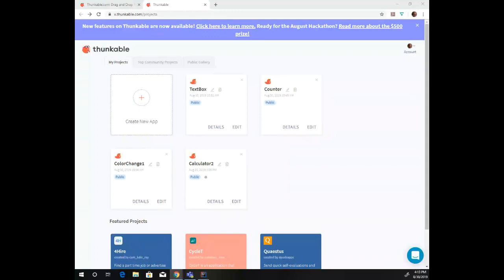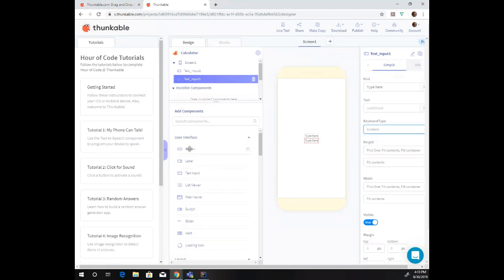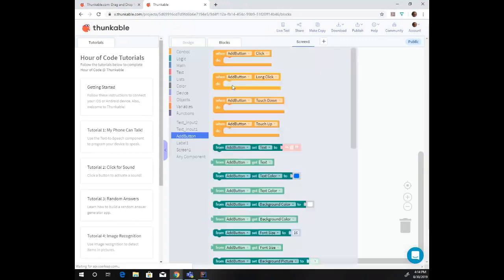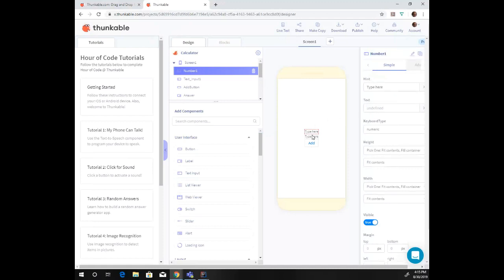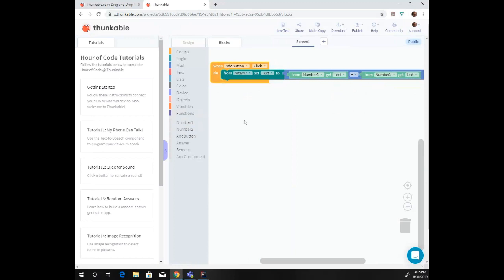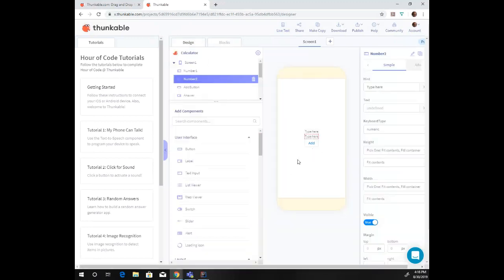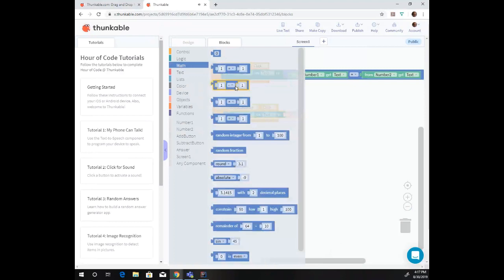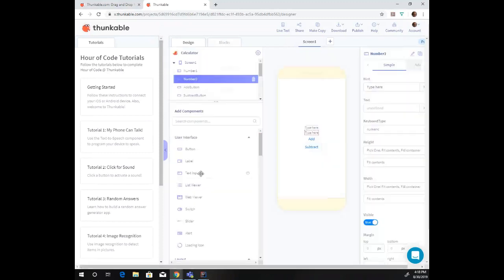Thunkable 3: Calculator